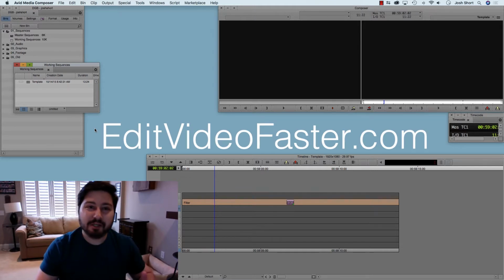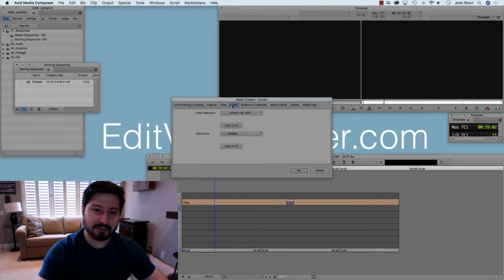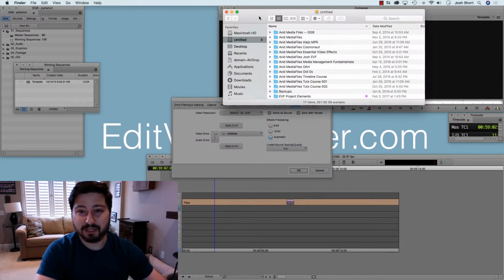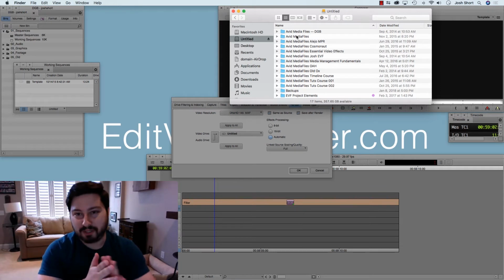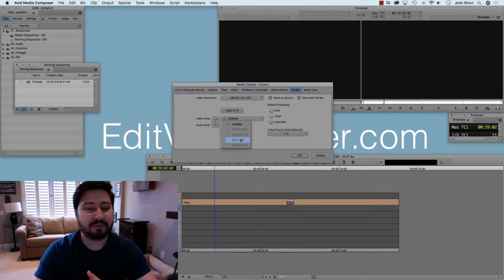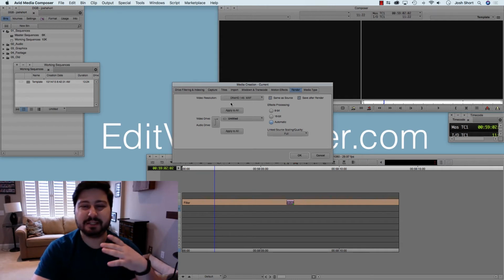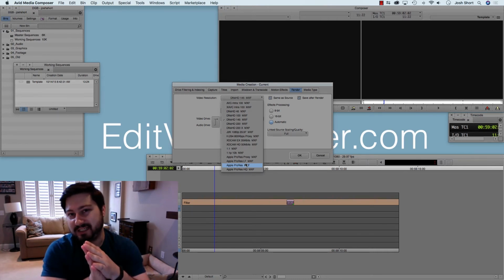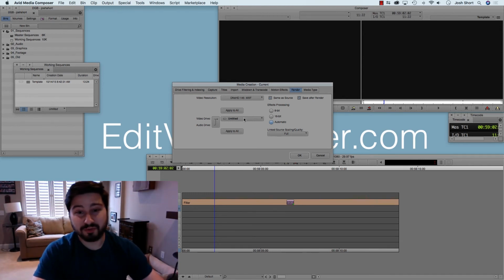Prevent Offline Media Using Media Creation Settings in Avid Media Composer Tutorial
This tutorial explains how to use Avid Media Composer’s Media Creation settings to prevent offline media. MC’s Media Creation settings allows you to set what drive and resolution media is created to. TL;DR set this drive and resolution when you first open up a project so the next time you open the project none of your media is offline because it was created to the correct drive.

Music used in this video, “Back To My House" by PALA, was purchased and licensed through my friends at Soundstripe.

Hi there! My name is Josh and I help video editors become faster, more competent and more confident in what they do. My business, Edit Video Faster, has helped thousands of editors over the past four years.